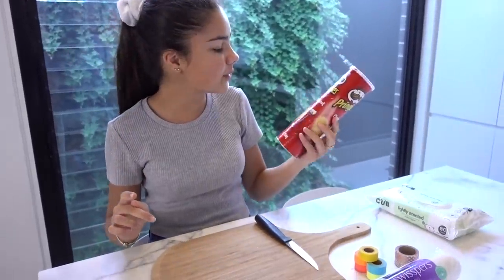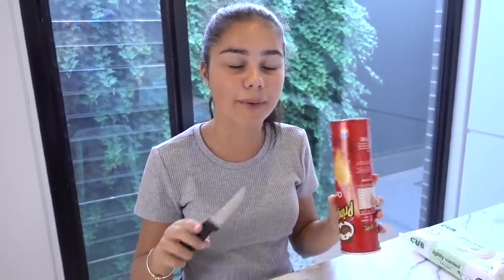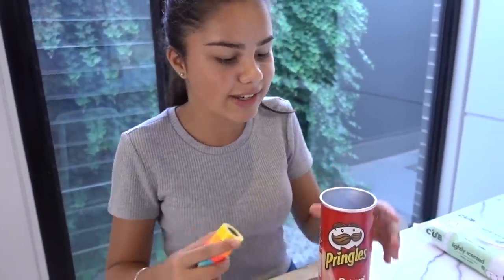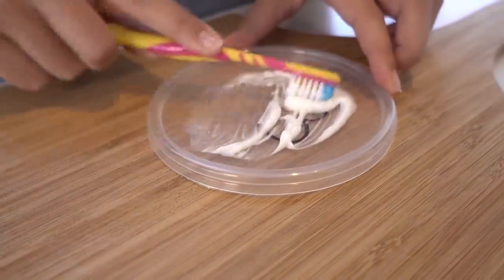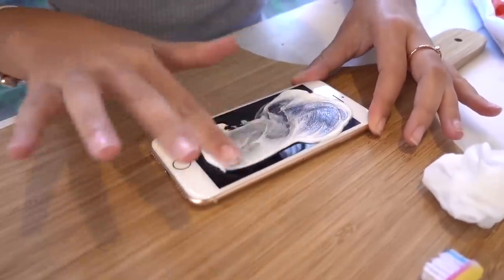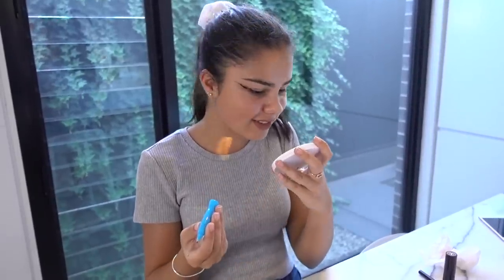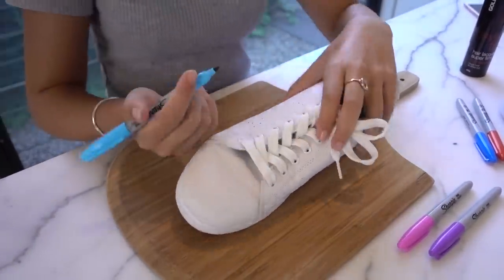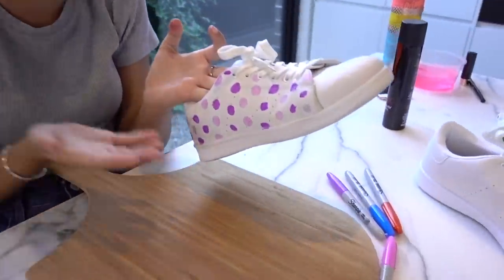Testing Life Hacks | Grace's Room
Always love watching Life Hacks ... now to see if some of them actually work?!